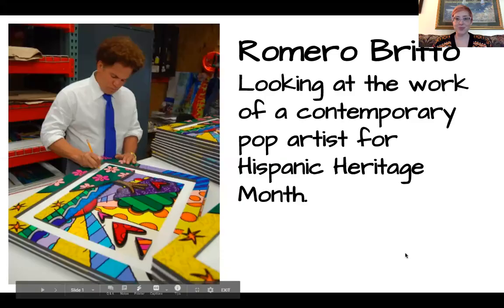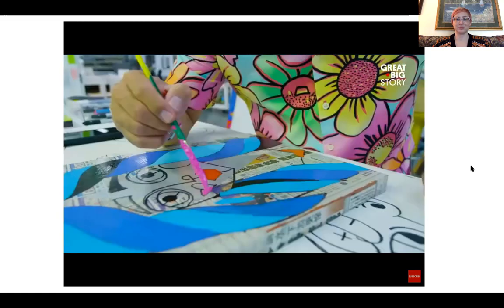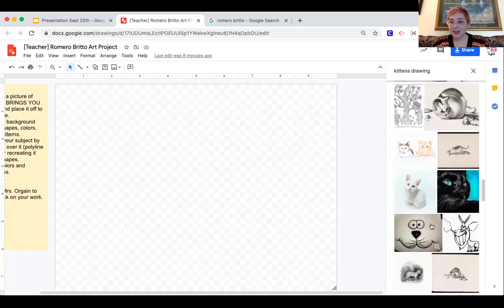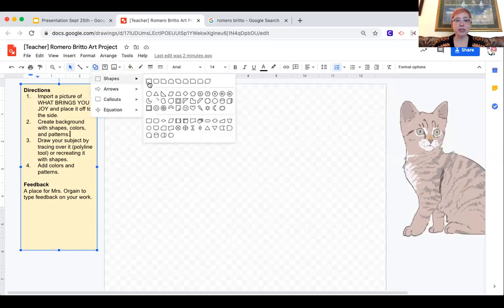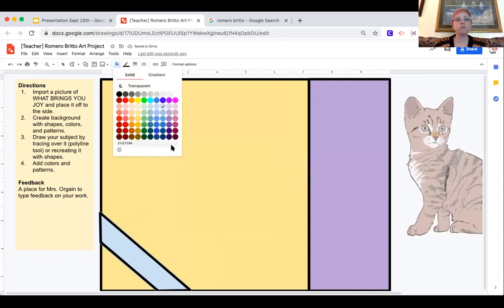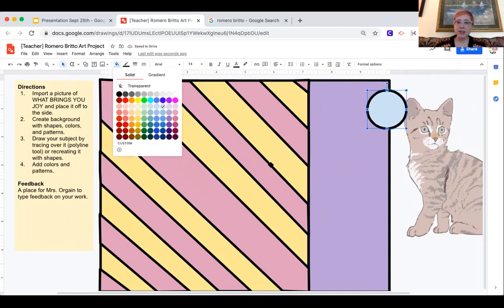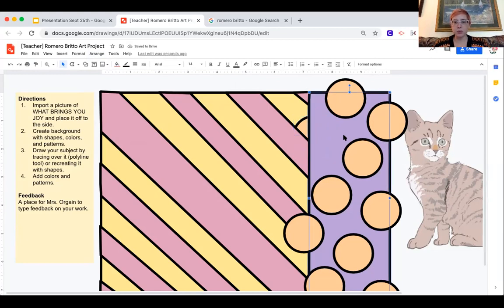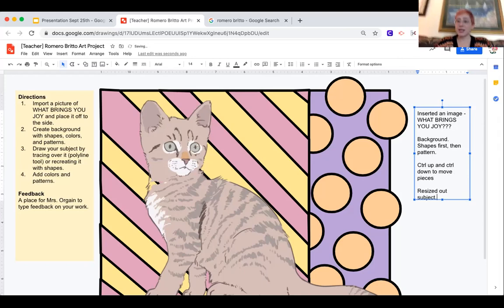Romero Britto Inspired Digital Art 1